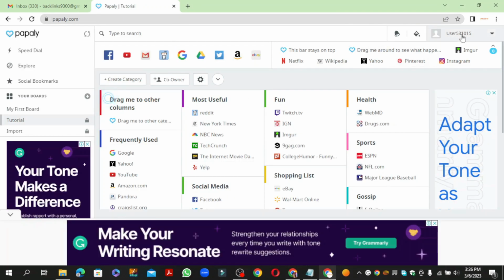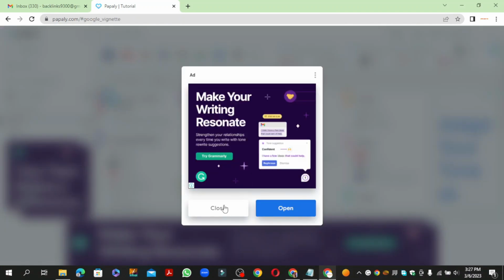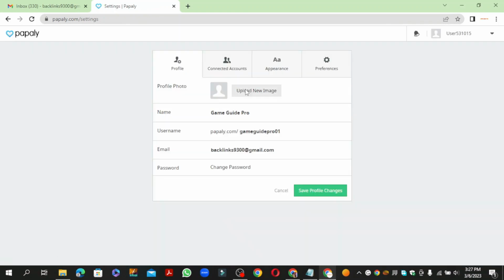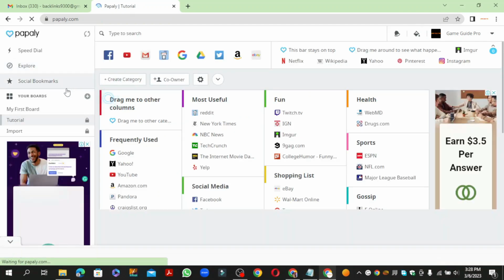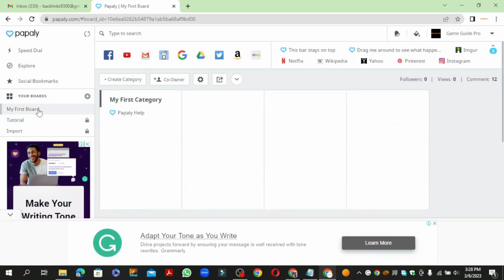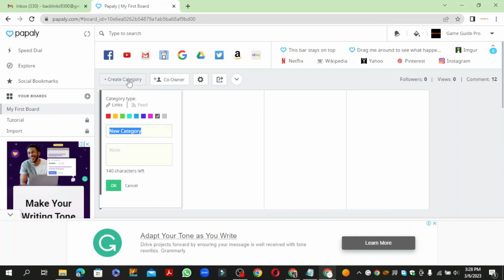How to Create Profile Backlink on Papaly.com | Step by Step SEO Linkbuilding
In this tutorial i will teach you How To Create Profile Backlink on Papaly.com. Step by Step Linkbuilding Guide.